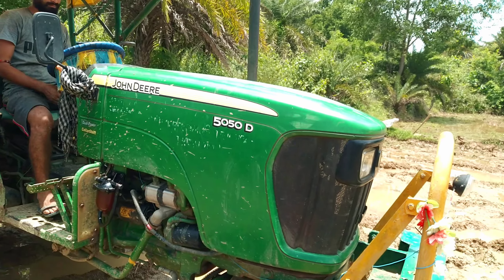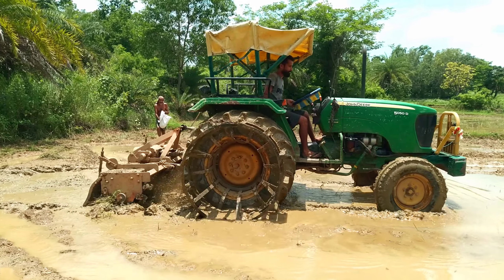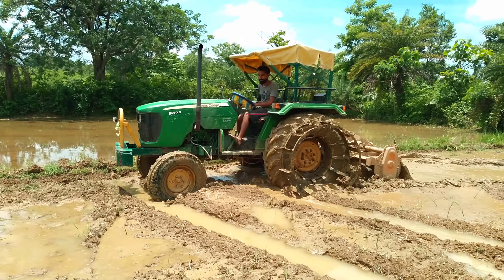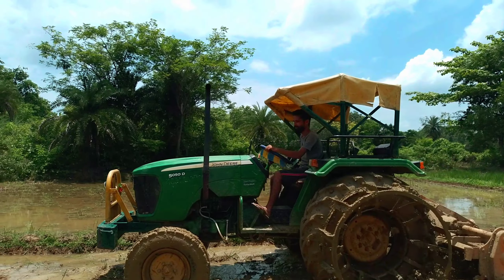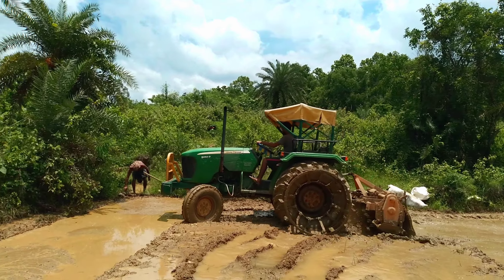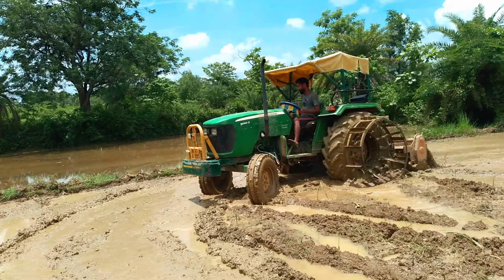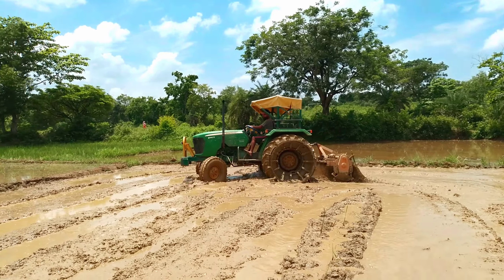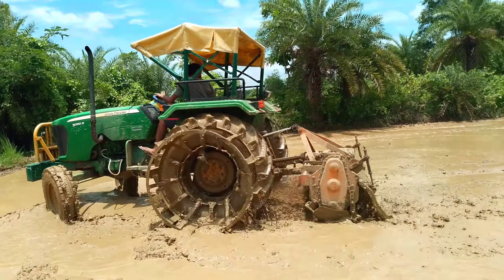John Deere 5050d V7 Tractor Rottarvator | tractor video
John Deere 5050D  V7 series  4WD 2015 model  50 hp 2900 Cc 3cylinders  Coolant cooled with overflow reservoir, Naturally Aspirated Engine . PTO Power 42.5 hp 540@2000RPM , 540E@1650RPM (36.5 Kw) .. 8+4 Collarshift Gearbox  .
Ground Clearance430Mm , Wheel Base1970Mm , Tractor Weight2010Kg , Turning Radius2900 MM  , Lifting Capacity 1600kg . Torque 162 Nm

implement :- Shaktiman Rottarvator 72 Bled 7 Feet

2WD     Font    7.50             Back    14.9.28
4WD     Font    8.18                Back    14.9.28
4WD     Font    8.3.24            Back    16.9.28